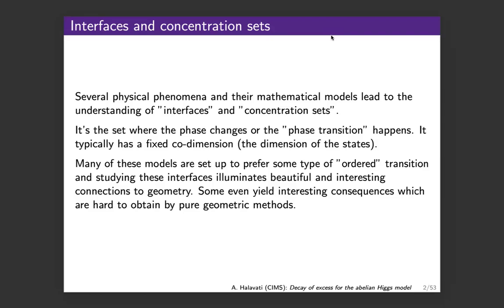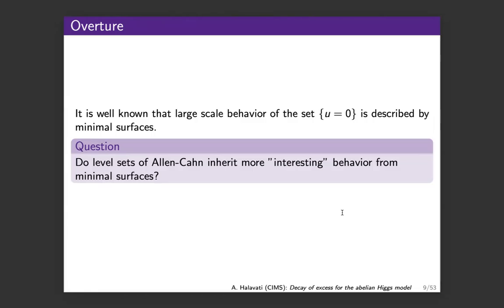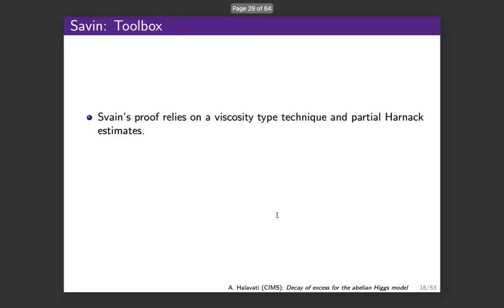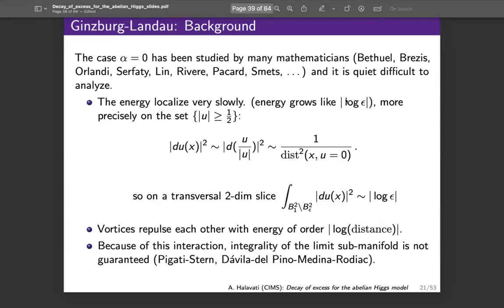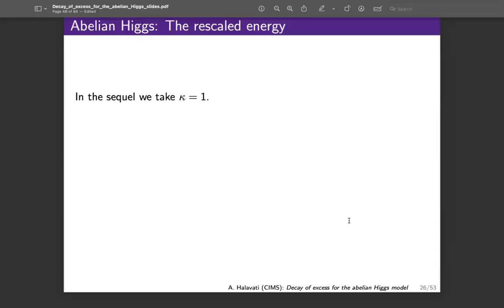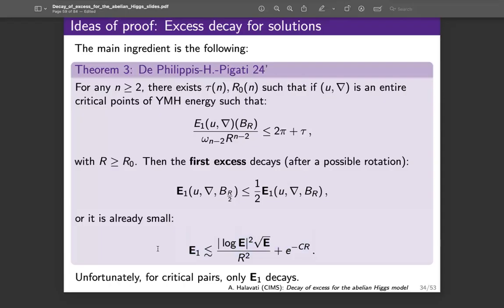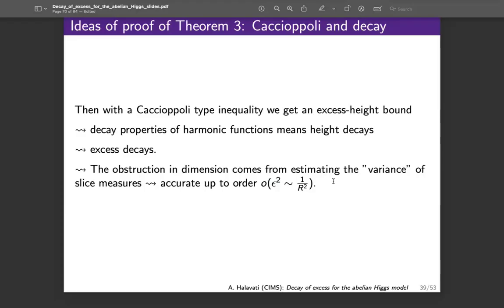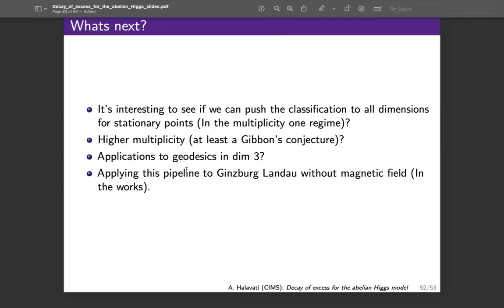VAPS59:"Decay of excess for the abelian Higgs model"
Speaker: Aria Halavati, Courant

Abstract: Entire critical points of the abelian Higgs functional are known to blow down to generalized minimal submanifolds (of codimension 2). In this talk we prove an Allard type large-scale regularity result for the zero set of solutions. In the "multiplicity one" regime, we show the uniqueness of blow-downs and classify entire solutions in low dimensions and minimizers in all dimensions; thus obtaining an analogue of Savin's theorem in codimension two. This is a joint work with Guido de Philippis and Alessandro Pigati.